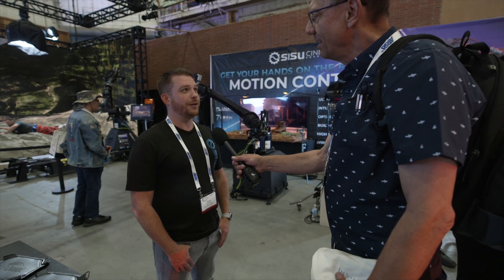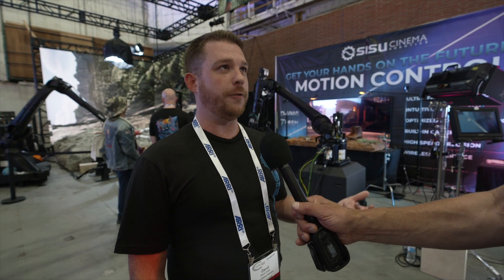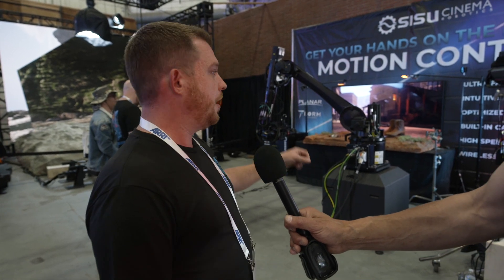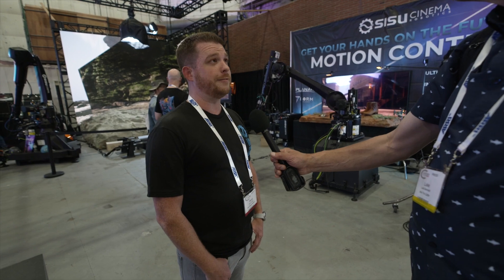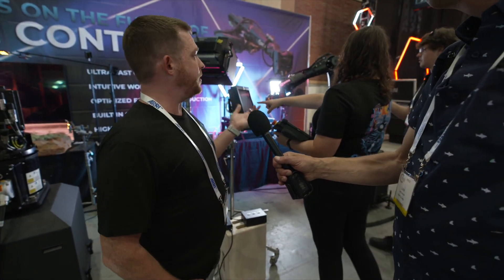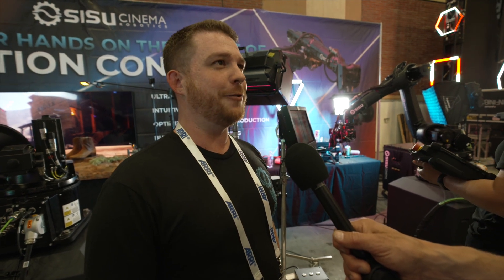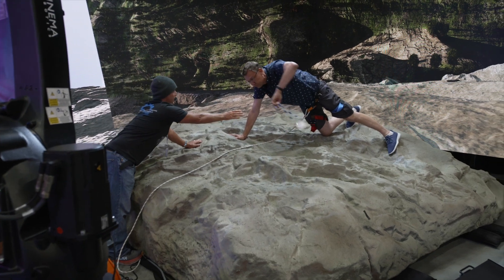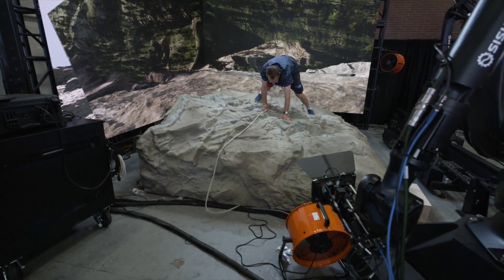Meet The Gaffer #308: Cinegear 2023 SISU - Motion Control Cinema Robotic Arms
Learn about the various robotic arms available from SISU and watch me scale a death defying rock face.